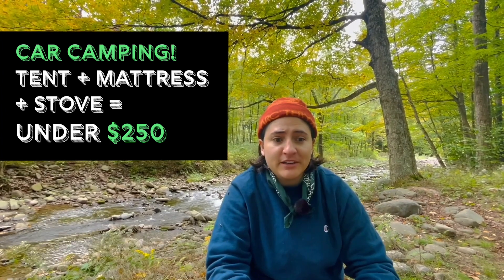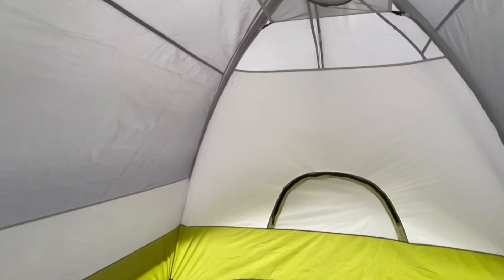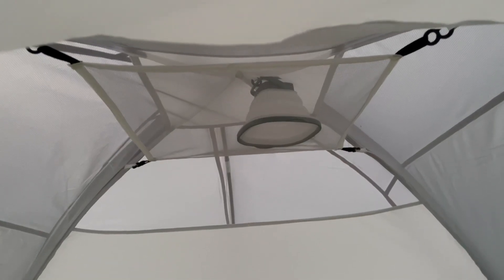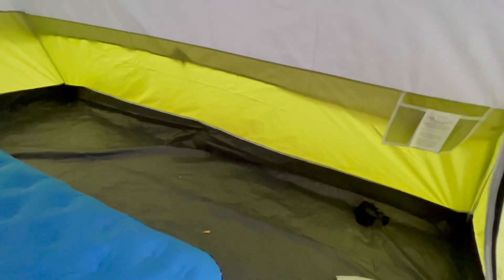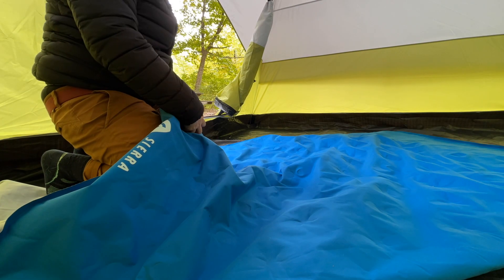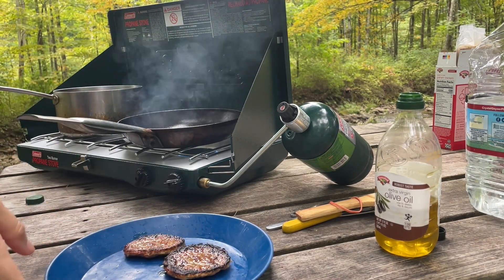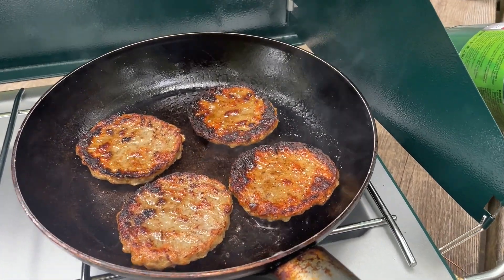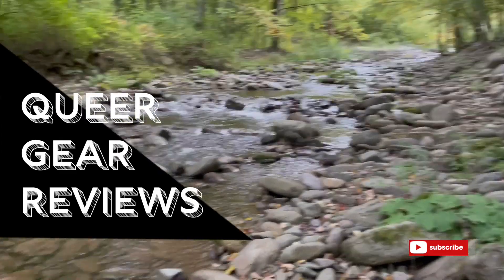Car Camping - Tent + Mattress + Stove for UNDER $250! / Queer Gear Reviews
In this video we look at a tent, mattress, and stove which together can be found for UNDER $250! Is this a camping set up for you? let's check it out.

00:00 - Intro
00:36 - Alps Cypress 6 Person Tent
02:50 - Sierra Designs 2 person Air Mattress
04:47 - Coleman Classic 2 Burner Stove
7:04 - Closing

TENT:
Alps Cypress 6 Person Tent

MATTRESS:
Sierra Designs 2 person Air Mattress

Alternative Mattress if you want an official queen size mattress:

Etekcity Upgraded Camping Air Mattress

STOVE:
Coleman Classic 2-Burner Gas Stove